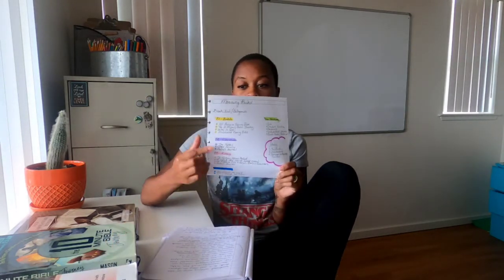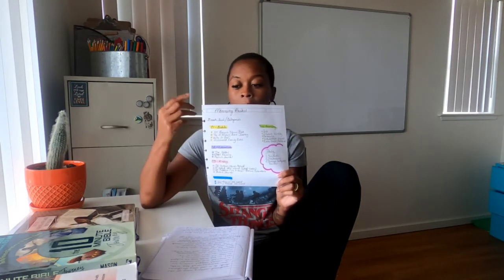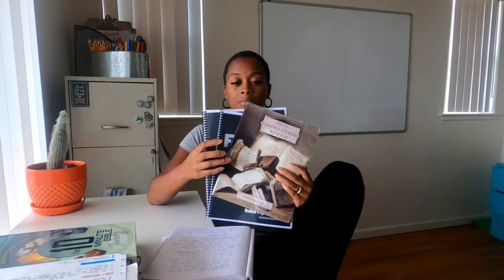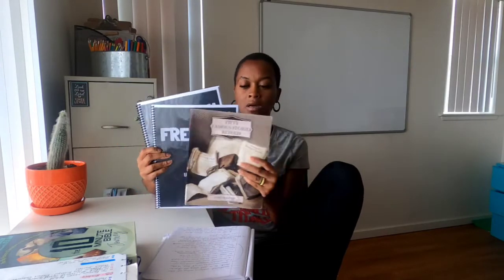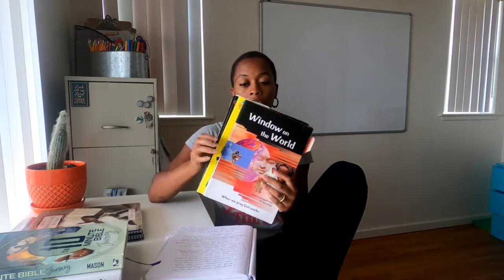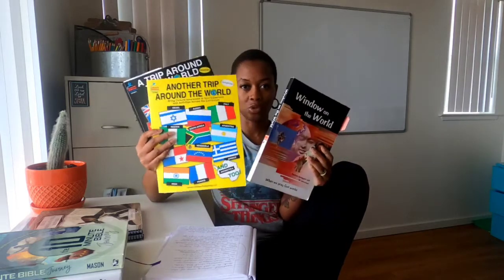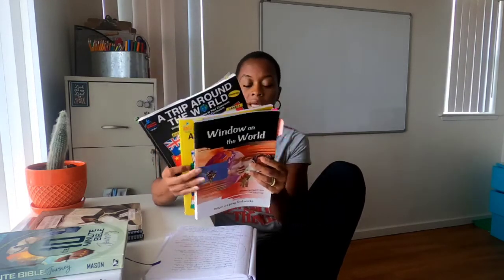Loop Schedule | How & Why We Loop!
Sharing why and how we loop in our home.